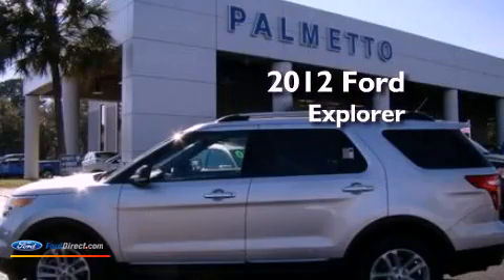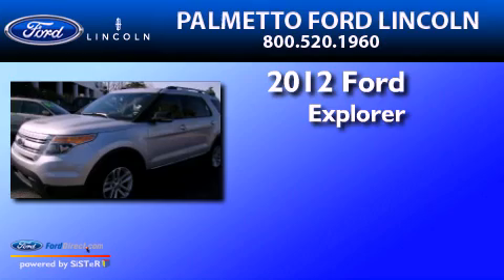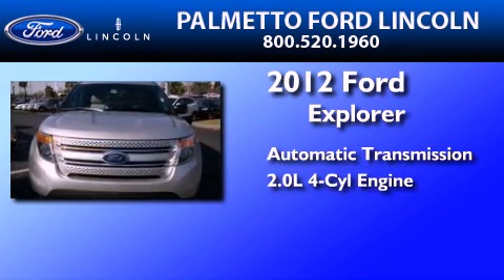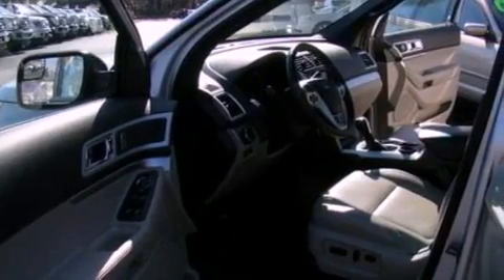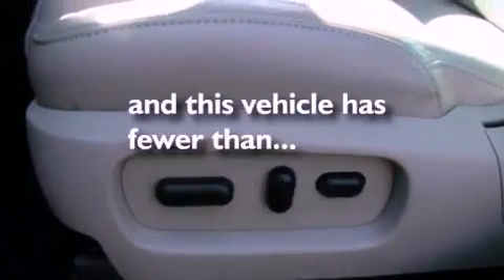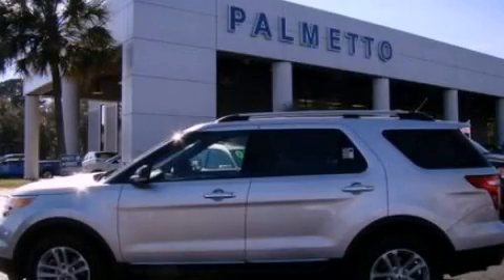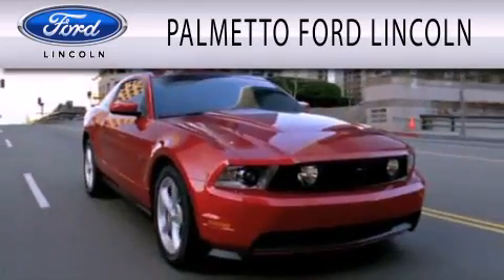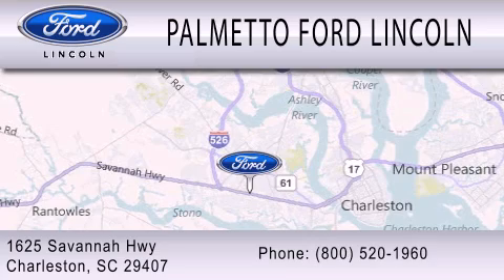2012 Ford Explorer Mount Pleasant SC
Year : 2012
 Make : Ford
 Model : Explorer
 Engine : 2.0L I4 16V GDI DOHC TURBO
 Trans . : 6-SPEED AUTOMATIC
 Exterior : SILVER
 Miles : 17,785
 Interior : GRAY
 Stock : 00A5574A

 2012 Ford Explorer Charleston SC